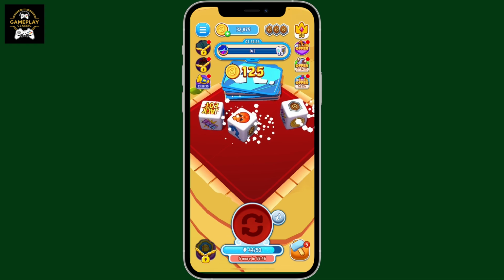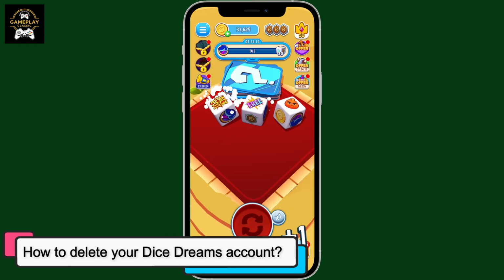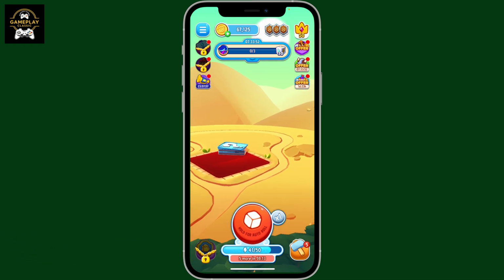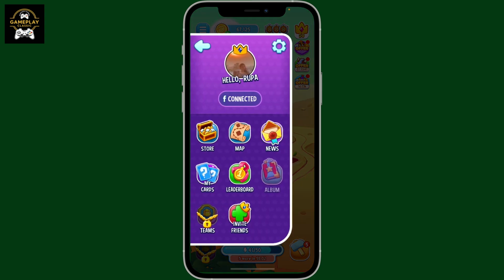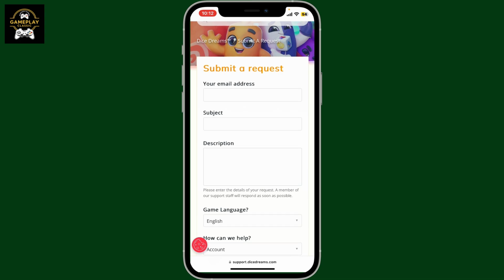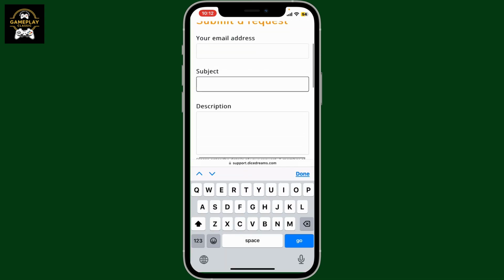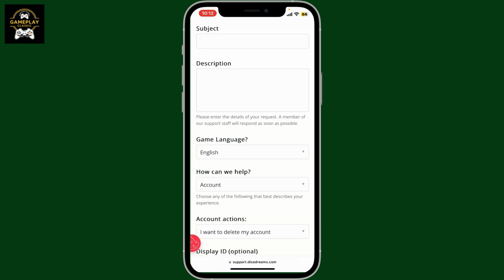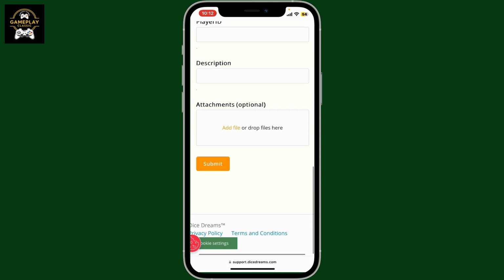How to Delete Your Dice Dreams Account? Dice Dreams: Delete Your Account Permanently! 2025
In this video, I will show you exactly how to delete your Dice Dreams account in just a few simple steps. Whether you're taking a break from the game or want to start fresh, this tutorial will guide you through the account deletion process.